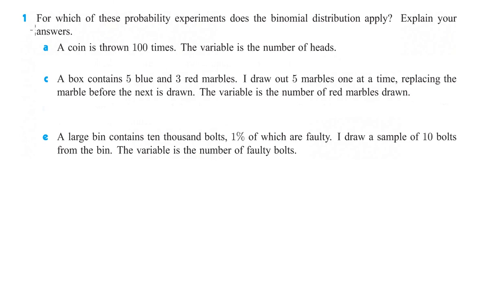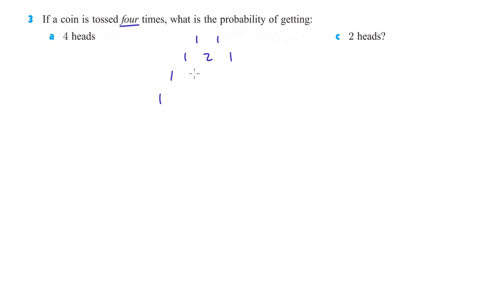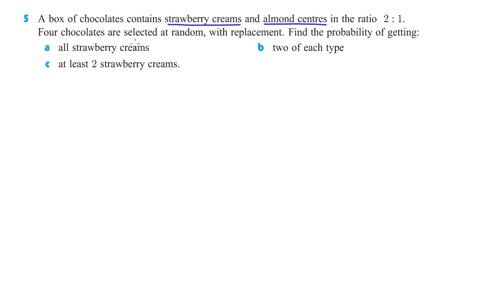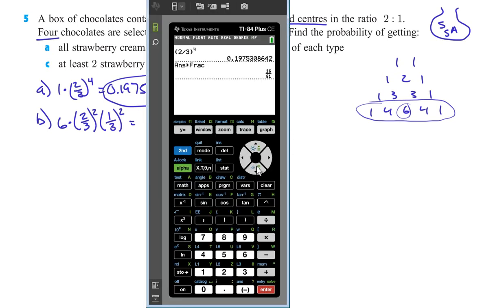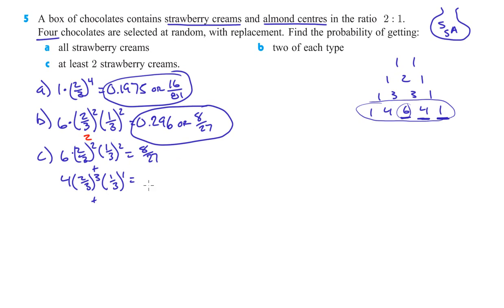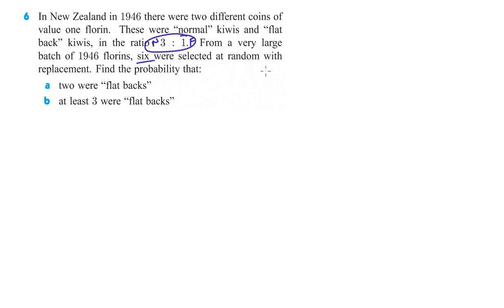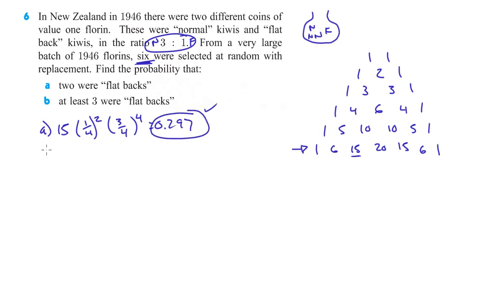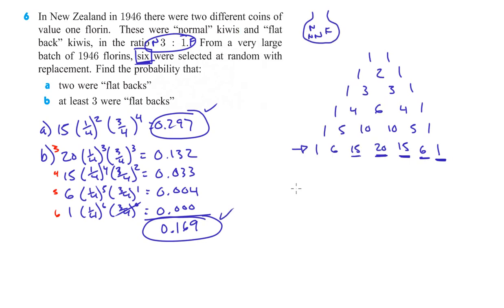14D Worked Problems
1a 0:06
1c 1:03
1e 1:25
3a 2:12
3c 3:55
5a 4:50
5b 7:12
5c 8:49
6a 11:31
6b 15:02